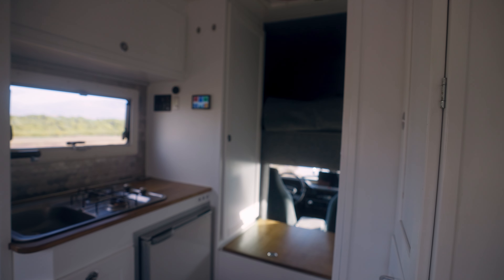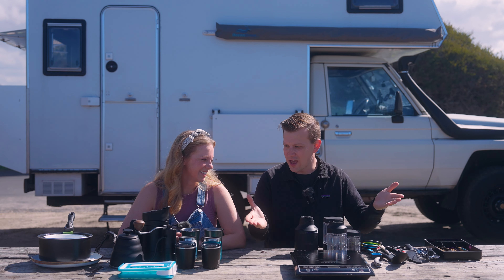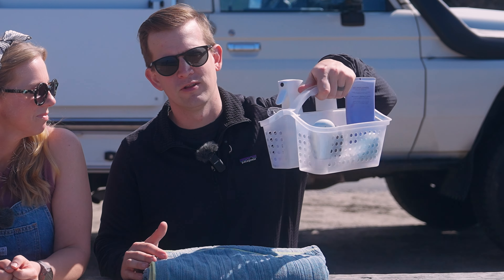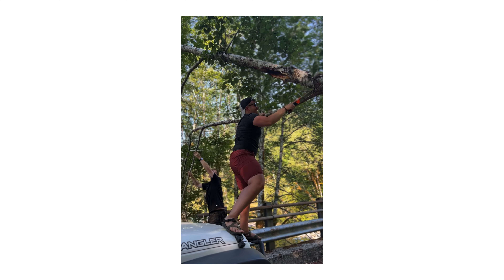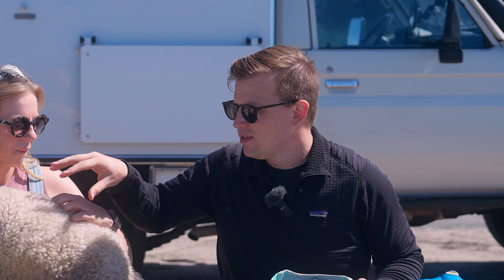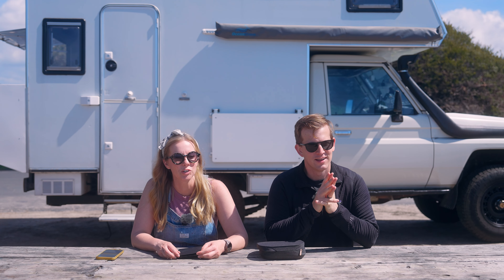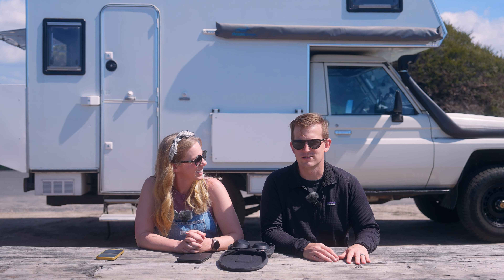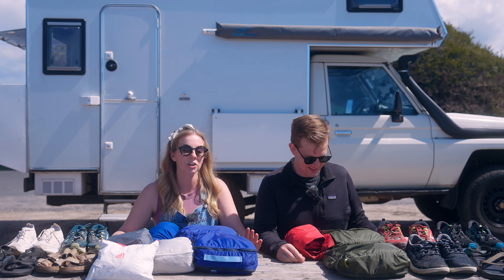Everything We Packed to Drive Pan-American Highway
We’ve officially begun our journey down the Pan American Highway beginning in the USA and finishing in Argentina. Before we show you the first vlog episode of adventures, we’re taking you inside the camper and showing you all the nitty gritty planning that goes into packing our truck for an indefinite period of time.
We’re big believers that a good adventure can be had with the most minimal of gear, but over the years we’ve saved, splurged, and learned what gear we most enjoy having on the road while overlanding. This is the gear that makes life easier and more comfortable but it’s certainly not all necessary. We hope this video helps you plan your own road trip adventures!

Coffee pot
Wine tumblers
Induction cooktop (different but similar)
Ice maker
Measuring cups and spoons

Coconut coir
Wooden shower mat
Wall soap dispenser

Garmin Overland Tread
Nat Geo maps
Garmin InReach Mini 2
Pepper spray
Loop earplugs
Maxtrax boards
Spare tire
Reflective vests

Noise cancelling headphones

OUTDOOR FUN
KT tape
Camera backpacks for hiking

CLOTHES & SHOES
Sara’s denim overalls
Chris’ Allbirds

DOG GEAR
Red leash
Retractable leash
Long line for campsites
Life vest
Dog first aid kit
Clippers and nail trimmer
Dog bed
Dog ear cover

MEDICAL CARE
First aid kit
Wilderness first aid book

CLEANING & CHORES
Clothes pins
Biodegradable soap
Wash bag
Microfiber towels
Hand held vacuum
Mini broom
Expandable paper towels

ENTERTAINMENT
iPad mount